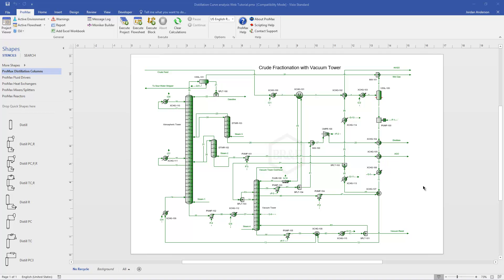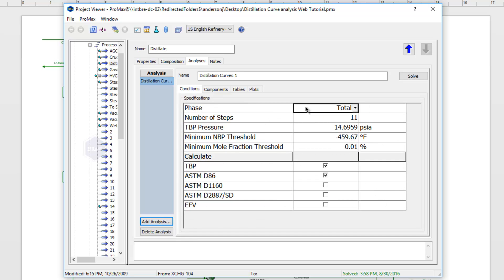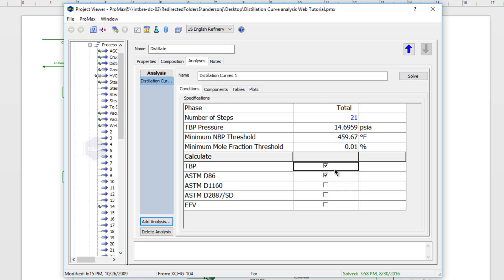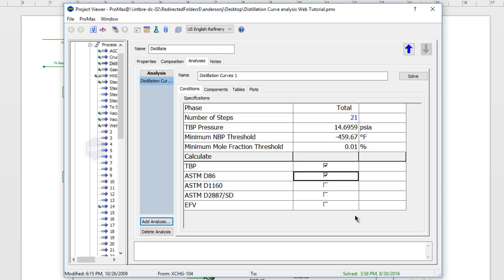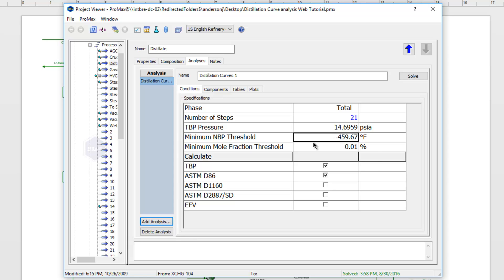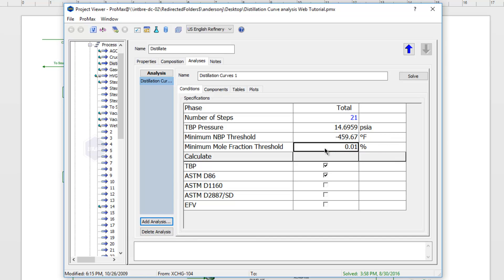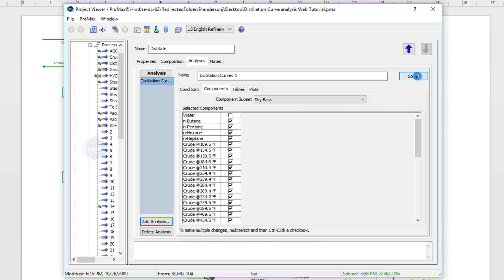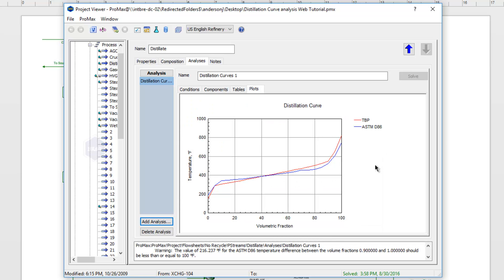Distillation Curves Analysis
This video illustrates the Distillation Curves analysis within ProMax streams.  This analysis can generate the following boiling curve types: TBP, ASTM D86, ASTM D1160, ASTM D2887/SD, and EFV.